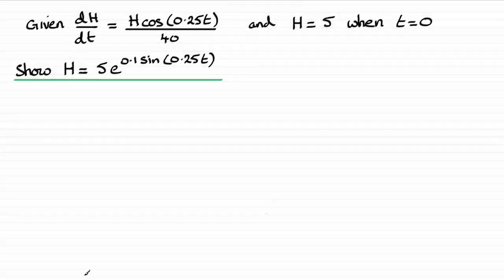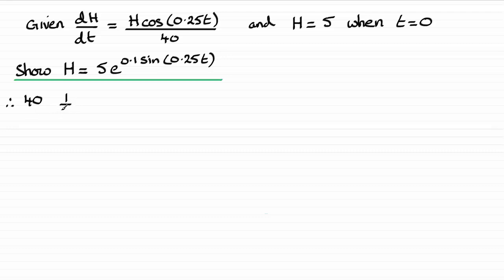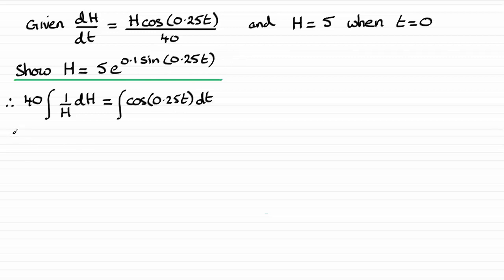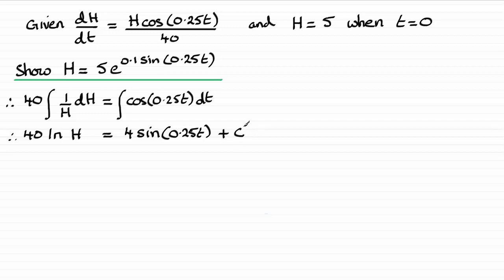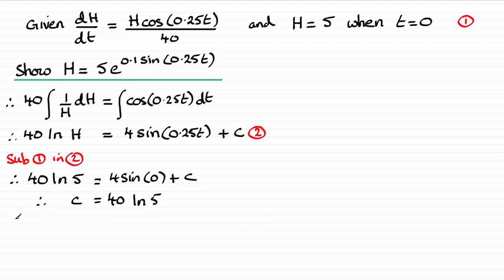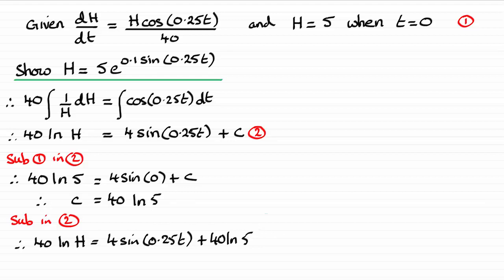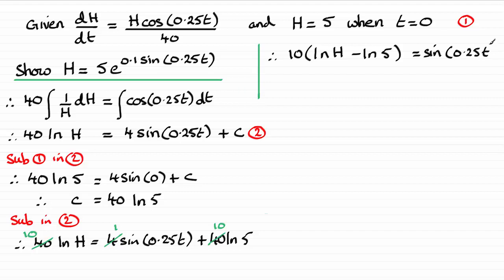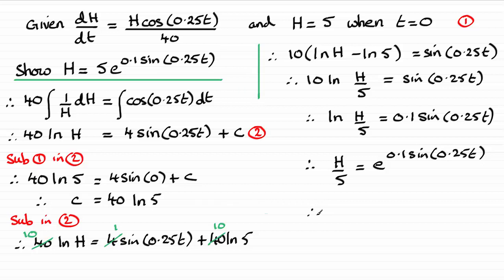Edexcel | A-Level Pure Maths 2018 Paper 1 Q10(a) | ExamSolutions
This is the worked solution to Edexcel A-Level June 2018 Pure Maths Paper 1 Question 10(a).